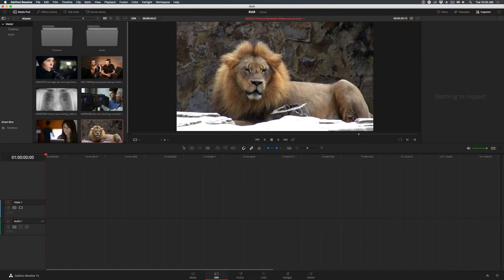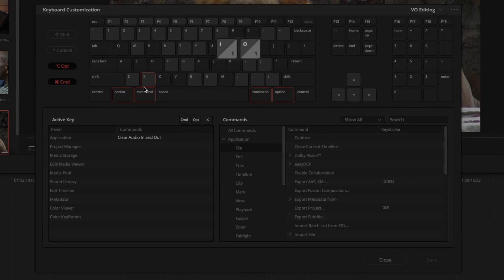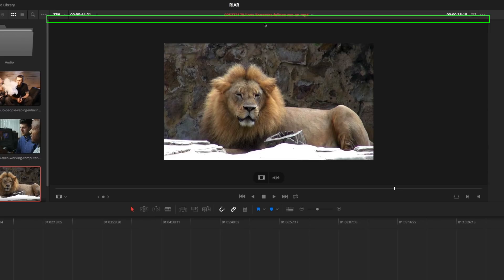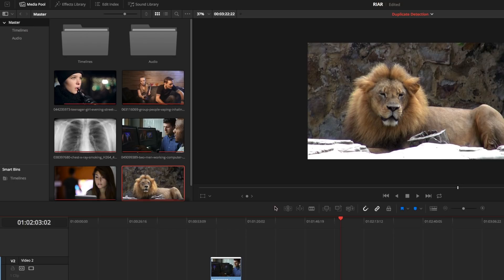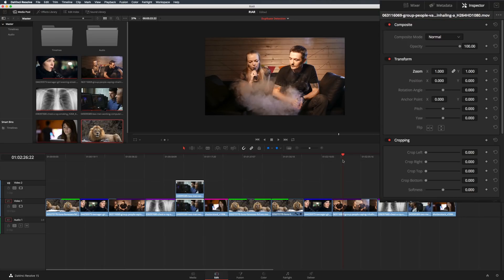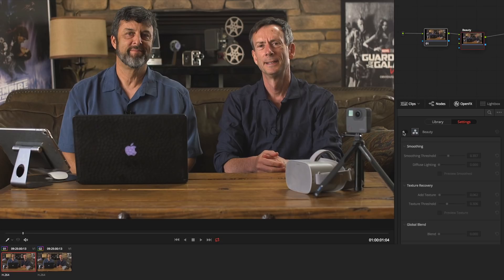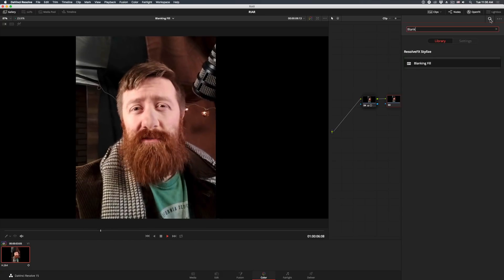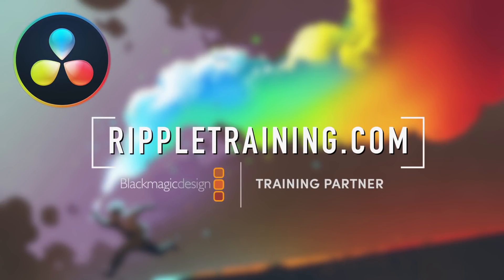Resolve In A Rush Ep22: What's New in Resolve 15.2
In this episode of Resolve in a Rush, Spencer showcases some of the new features in Resolve 15.2.

Learn Resolve 15 from our Blackmagic Design Certified 101 tutorial